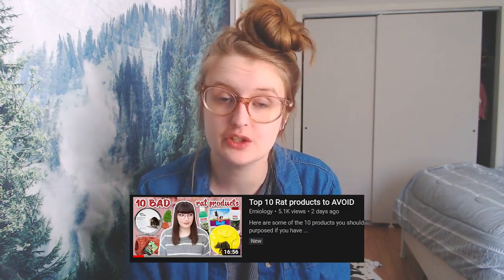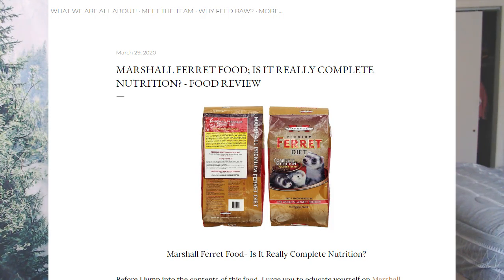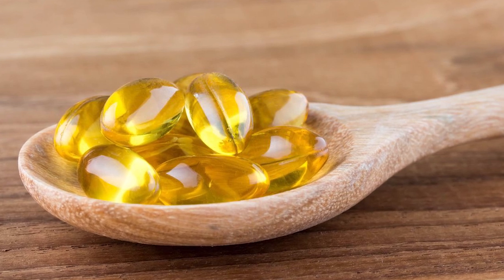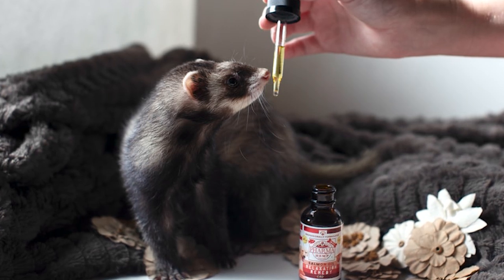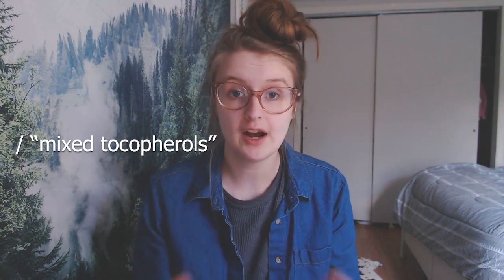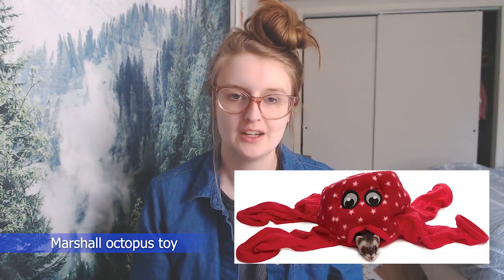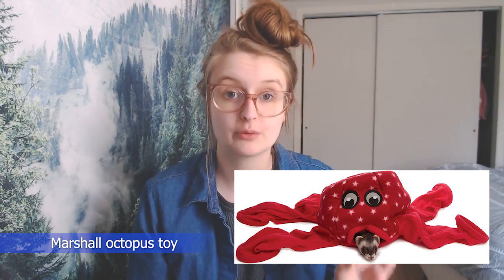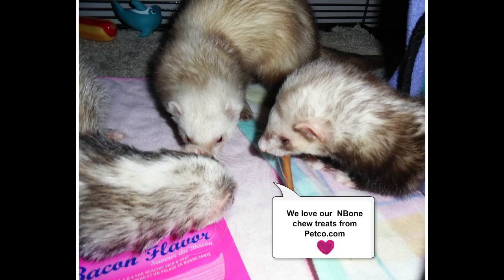Top 20 Ferret Products to AVOID! | Pazuandfriends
ABOUT US:
Thank you for the click! This channel is run by four raw fed slinky cat snakes and their momma (Bryn) we make educational videos, to help other pet parents learn how to take care of us! ʕ •ᴥ•ʔ

♡ Tanji- Chocolate sable
♡ Sedona- Vizsla / labrador

MUSIC
●Kronicle - Chill Noons